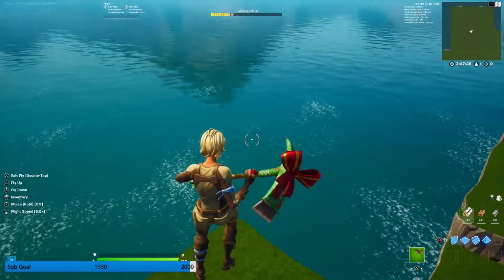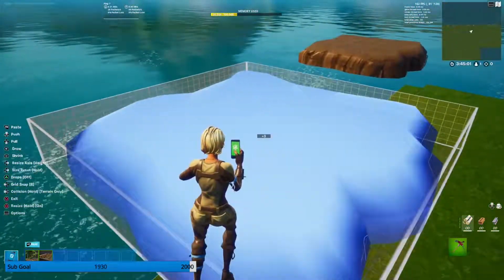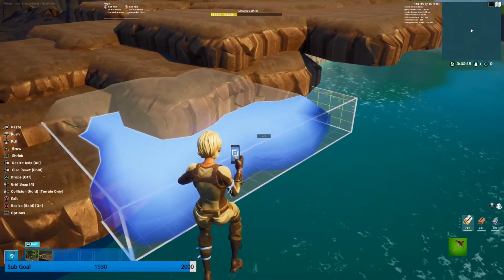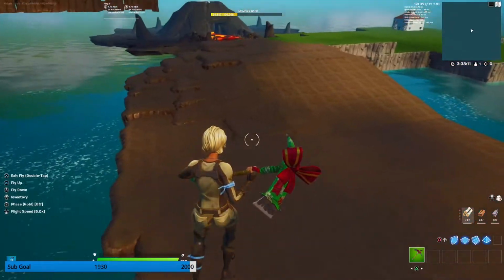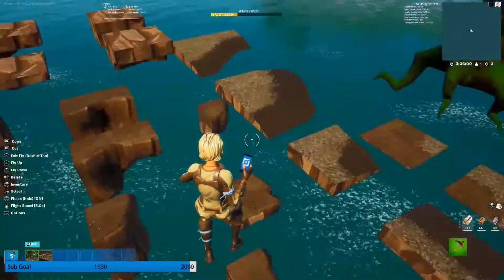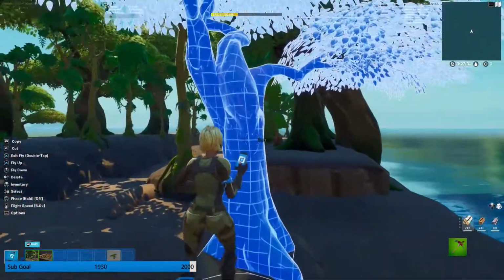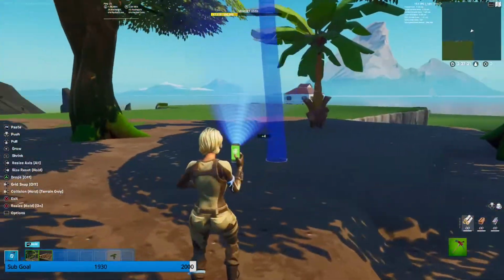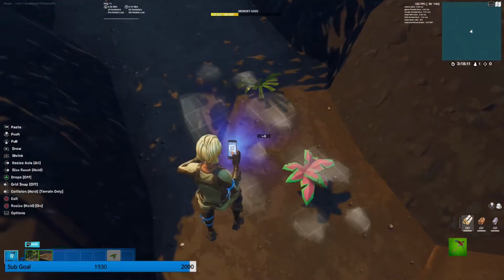Build A Jungle Biome! | Fortnite Mini BR Tutorial #6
Happy Wednesday! Today ill be showing you all how to make a jungle biome in Fortnite Creative! ENJOY!